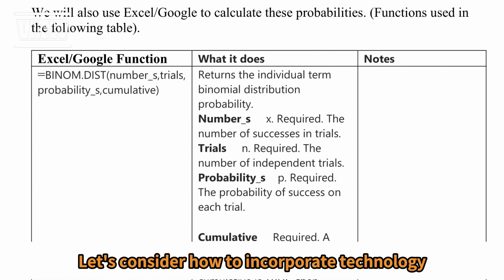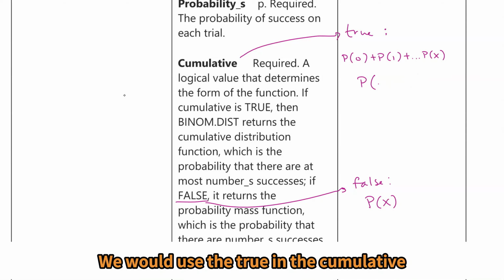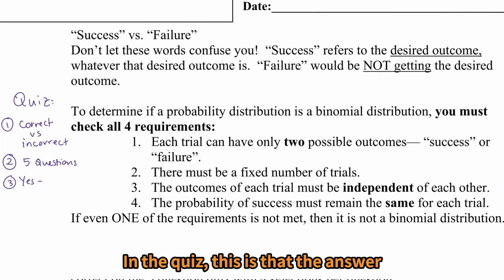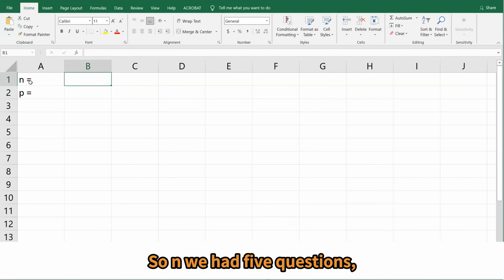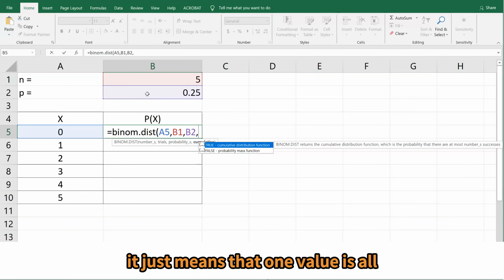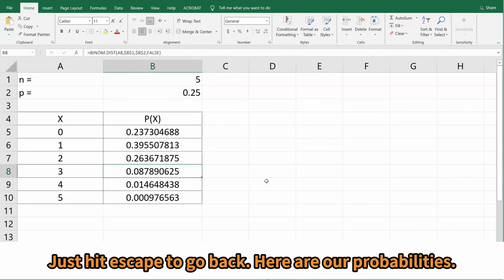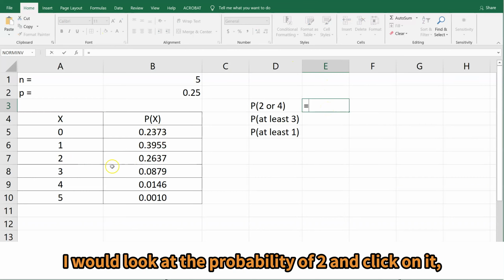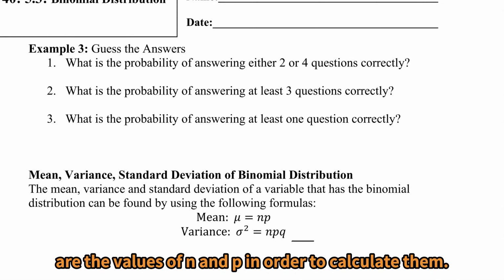5.3 Binomial Distribution Part 2